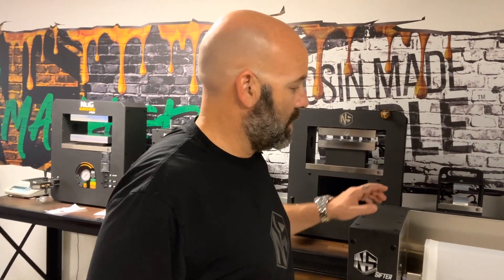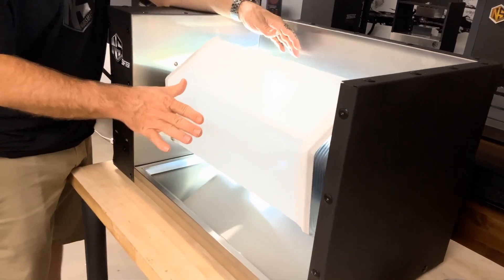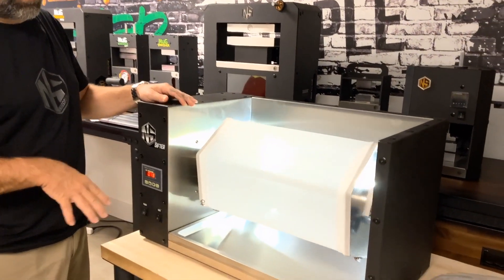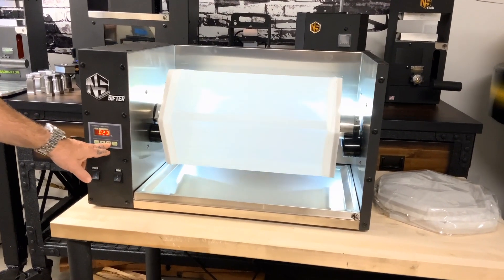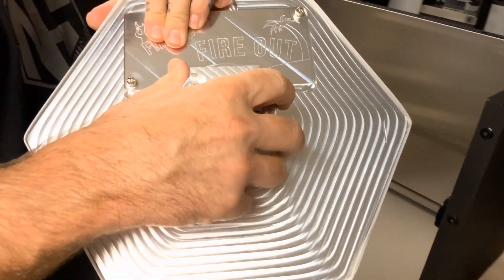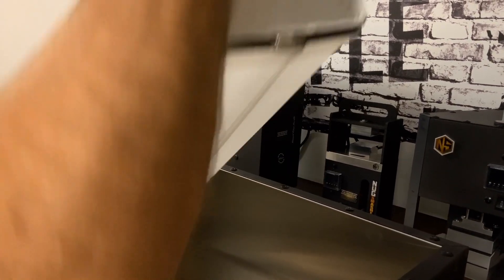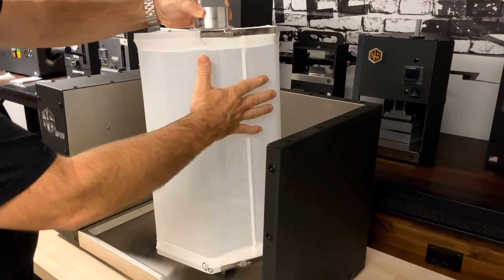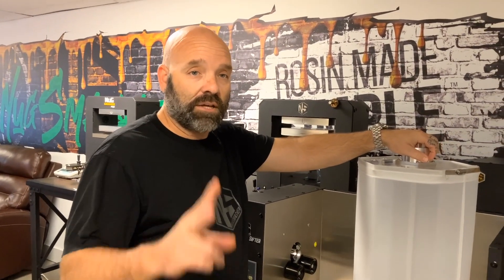SIFTER WALK THROUGH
In this episode  Ryan talks about the NugSmasher® Sifter.

**21+ Educational Purposes Only**

NugSmasher was founded with one idea in mind - Rosin Made Simple. We're here to offer an abundance of information that we have learned from years of experience by supplying our viewers with educational videos regarding medical marijuana.